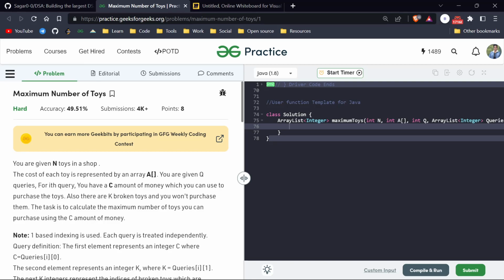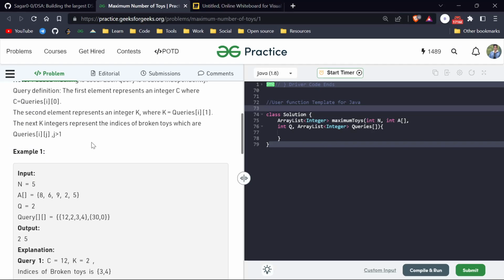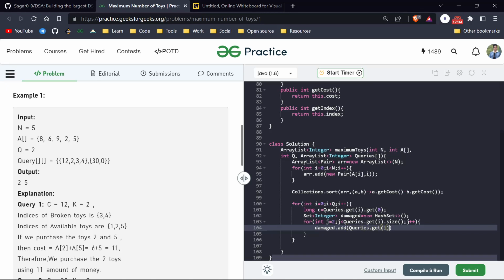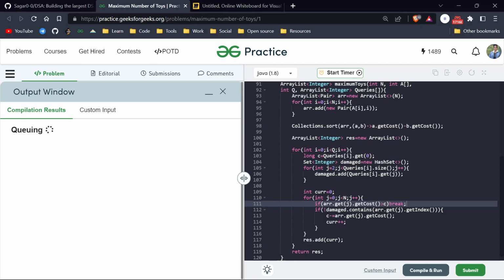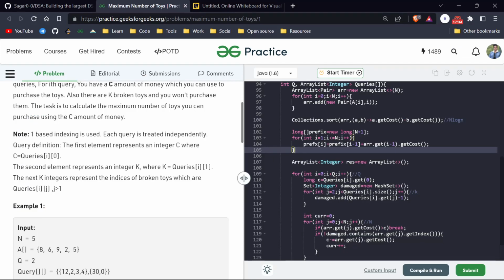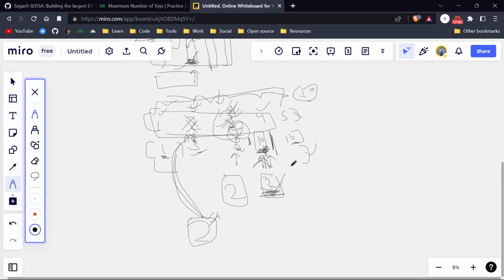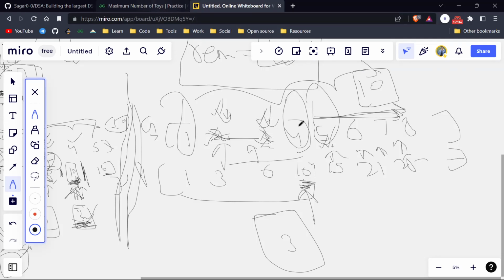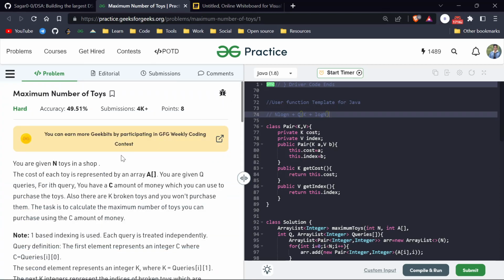Day 196 - Maximum Number of Toys | !TREE | GFG POTD 14 Jan